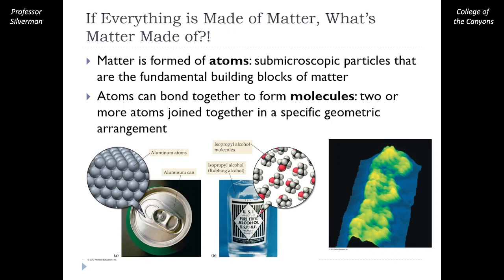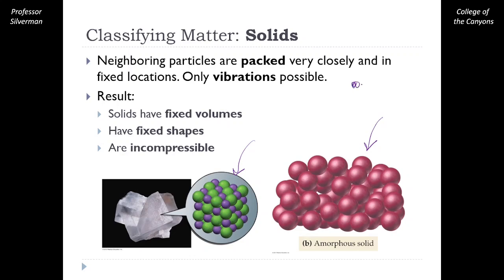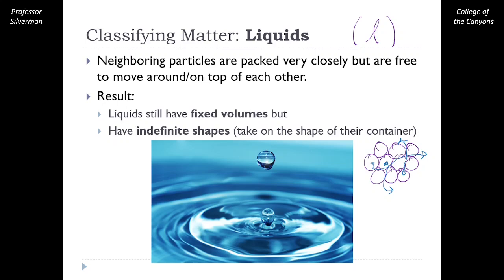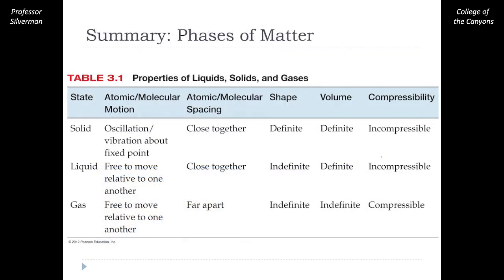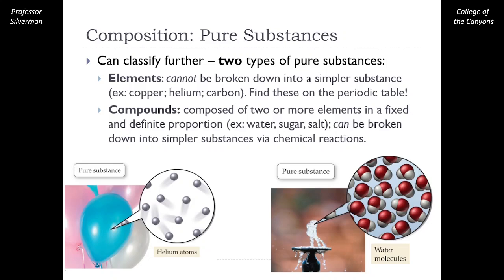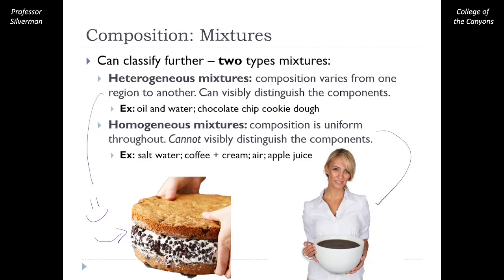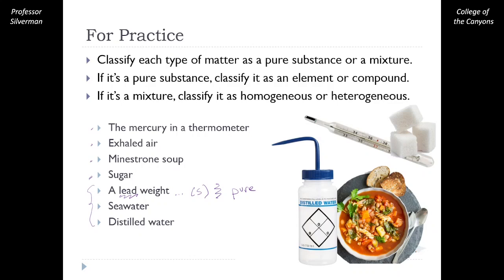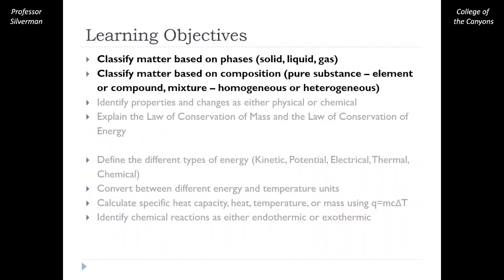Types of Matter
Chapter 3
Objective 1 & 2 - Classify matter based on phases. Classify matter based on composition.

0:00 Introduction
0:32 Matter - Overview
3:13 Classifying Based on Phase
4:15 Solids
7:15 Liquids
9:14 Gases
11:08 Phases - Summary
11:23 Classifying Based on Composition
13:28 Pure Substances
16:05 Mixtures
20:00 Composition - Summary
20:42 Examples and Practice Questions
24:24 Conclusion